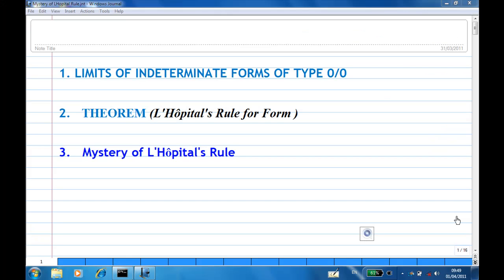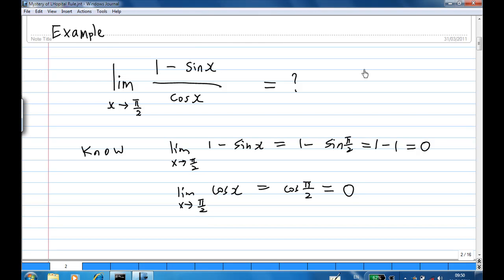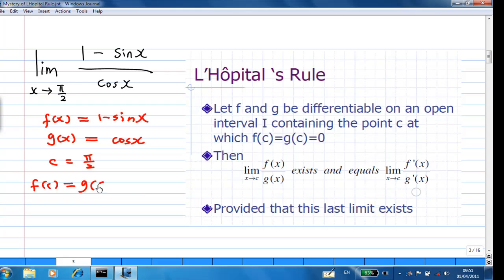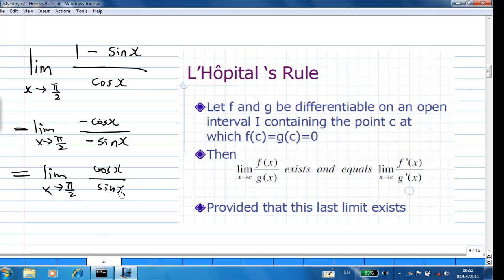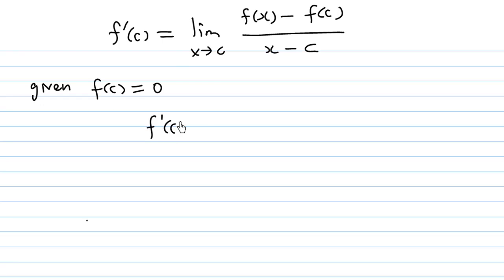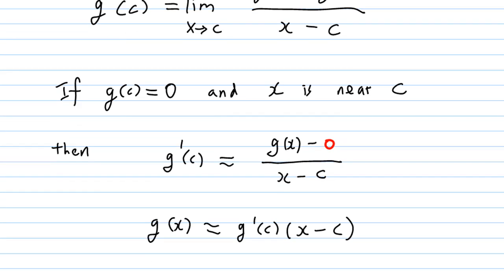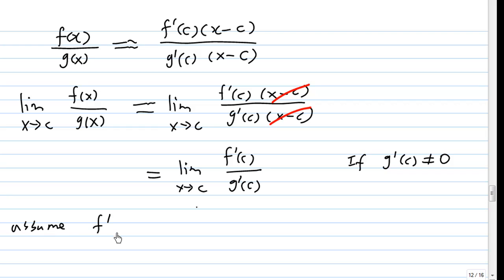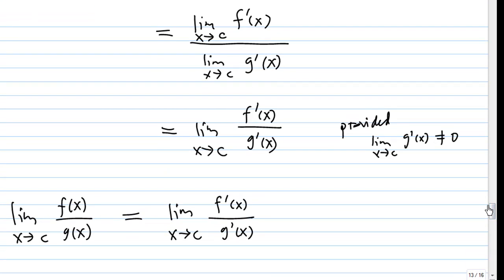Mystery of L'Hopital's Rule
This video explains the mystery of L'Hopital's rule, the connection of limits of indeterminate form 0/0 with derivatives.